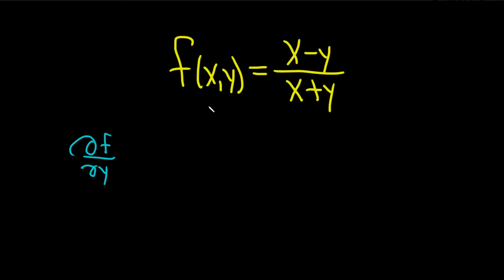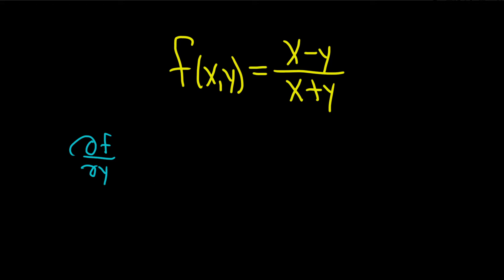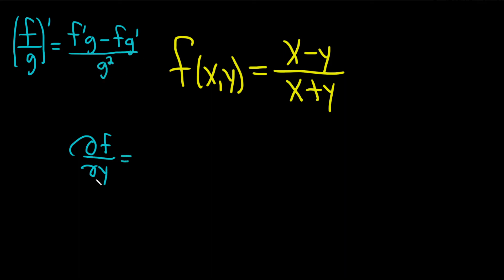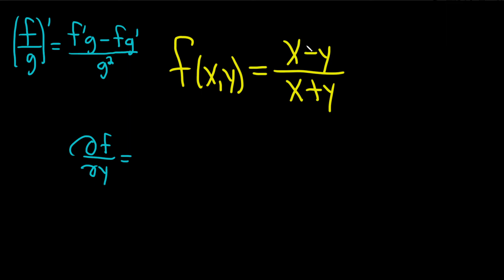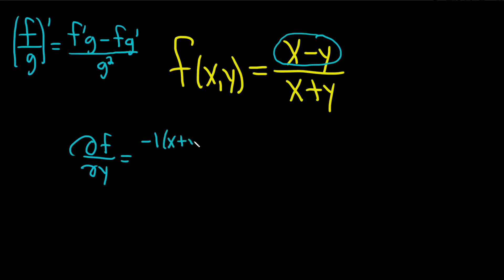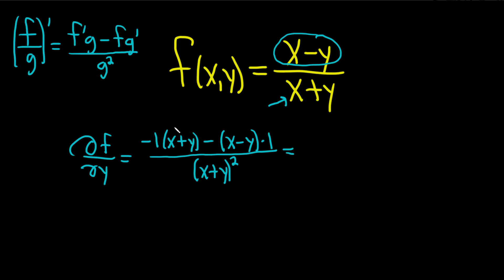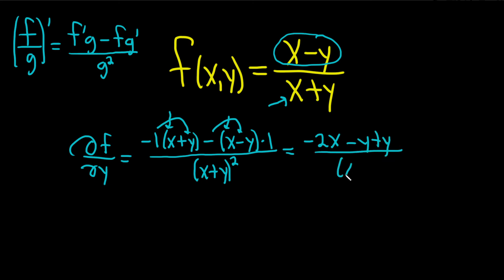Partial Derivative with the Quotient Rule: f(x, y) = (x - y)/(x + y) with Respect to y